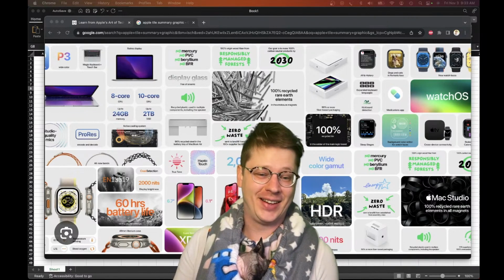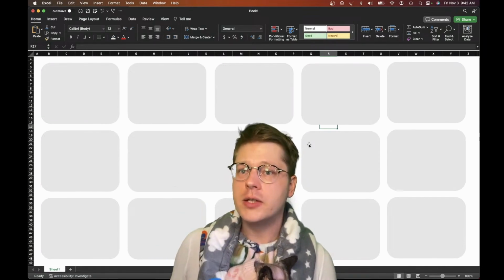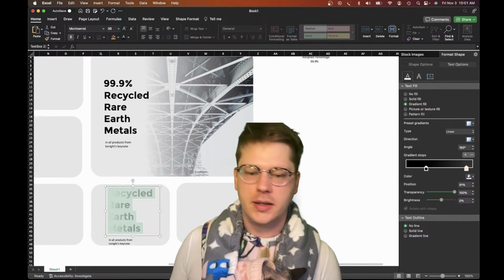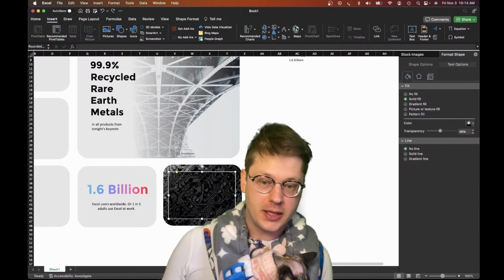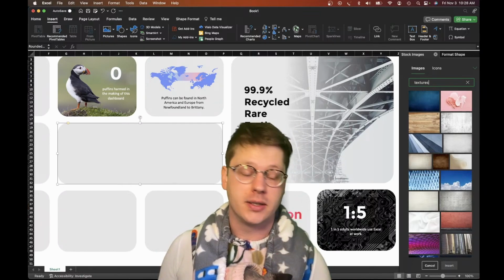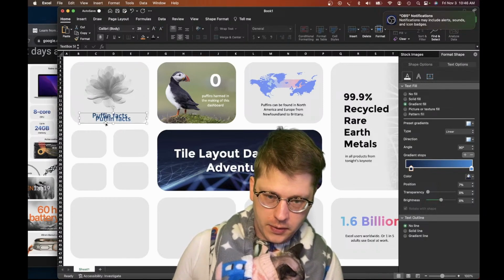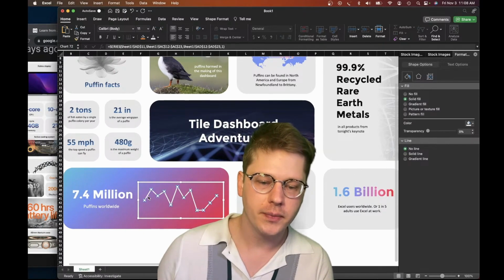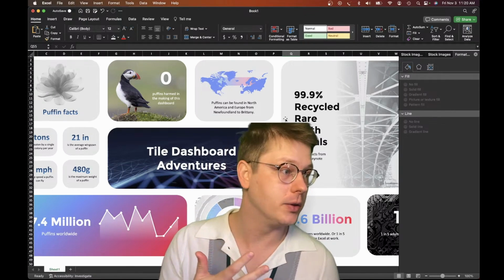Livestream: Building a bento style dashboard in Excel from start to finish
On this week's stream we built an entire bento-style dashboard, showing every step from start to finish. We cover a lot of Excel design features and walk through some of the principle behind using this type of layout in Excel.

If you're new to the channel, we have even more content on TikTok